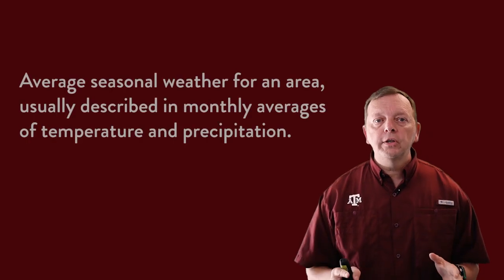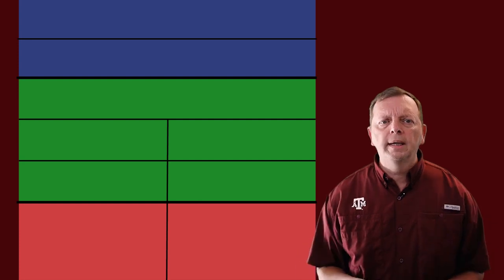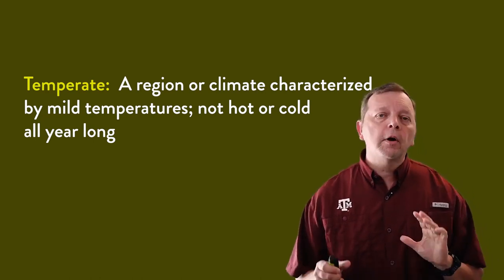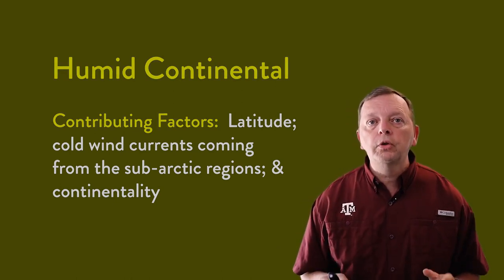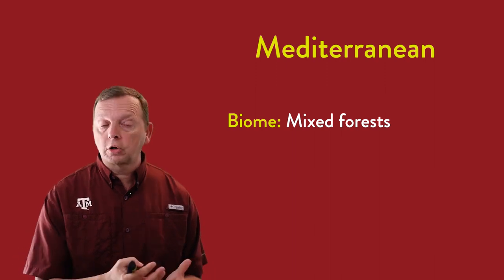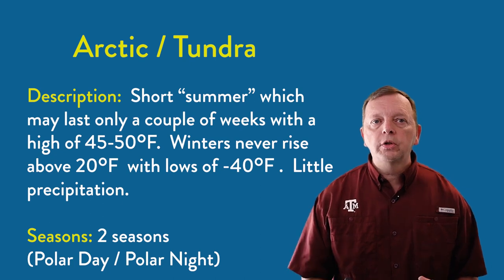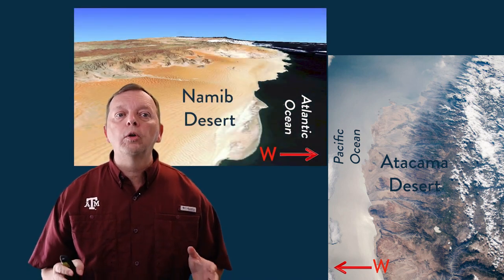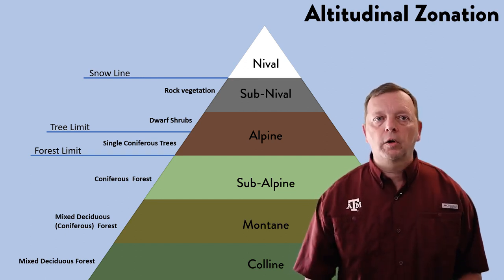IT'S HAPPENED l Climate Types of the World